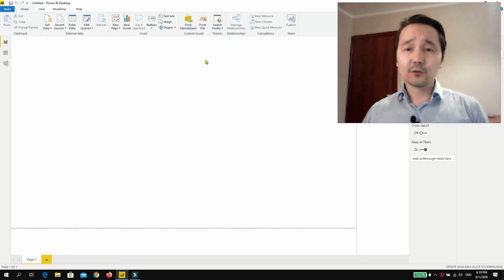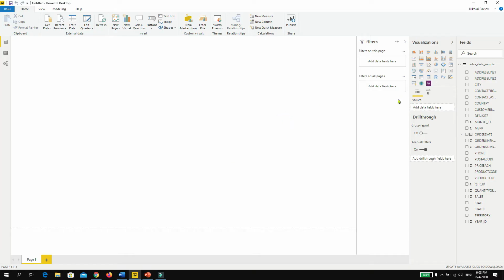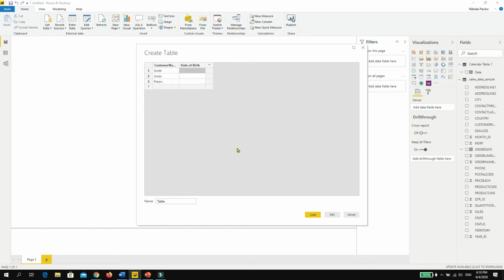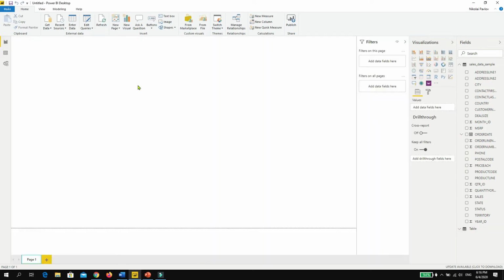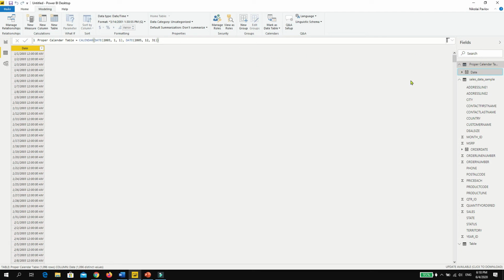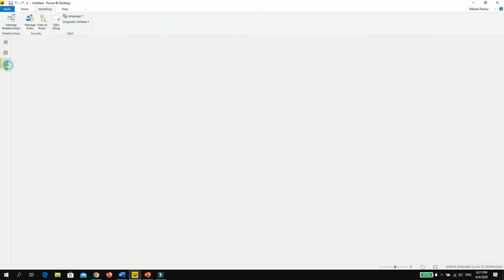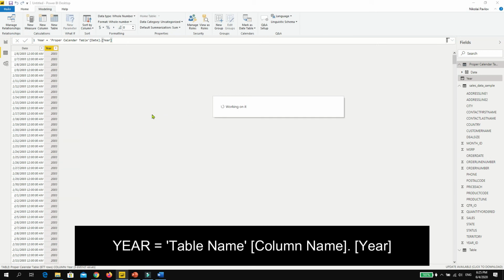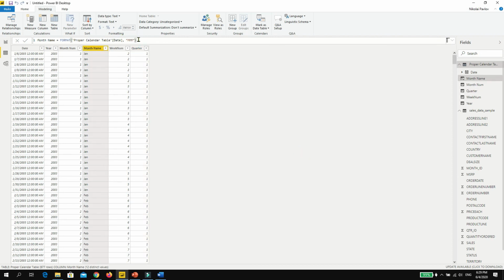Power BI: calendar Table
When building a report in Power BI, it is recommended to create a calendar table. The calendar helps to better organize data and perform a more in-depth analysis using time-intelligence functions.

The easiest way to quickly create a calendar is to use the function CalendarAuto. It will automatically take the first and last dates from your data and produce a calendar. However, using the CalendarAuto function is a bad practice, as in some cases it may lead to mistakes in your data model.

That is why it is better to use the Calendar function: TableName = Calendar ([Start Date], [End Date]). If you don't know the start and end dates in your model, one solution is to use functions MIN and MAX inside the Calendar function.